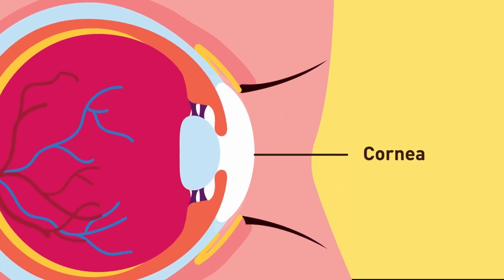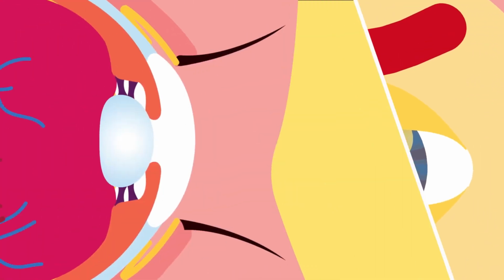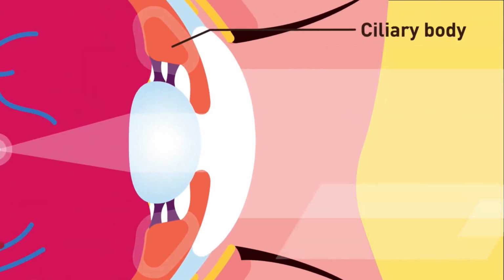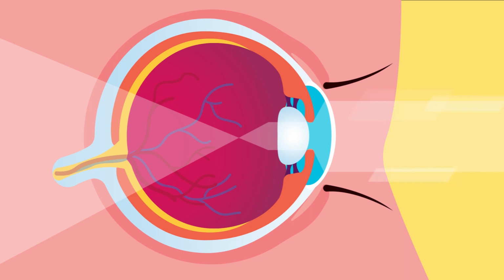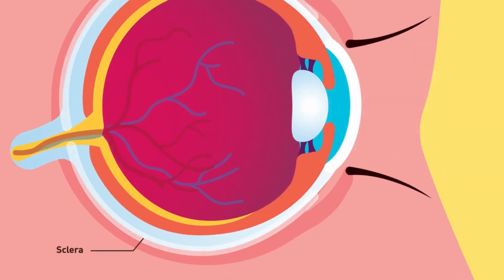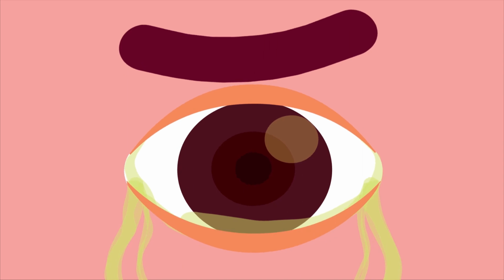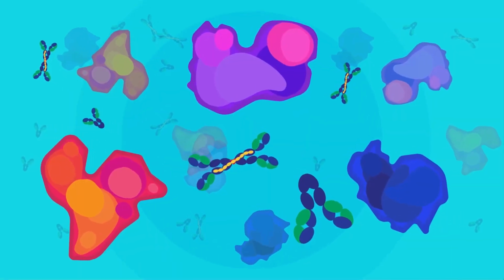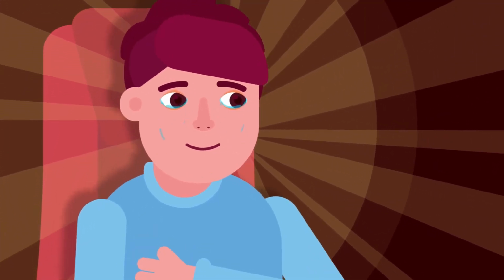The Anatomy of the Eye -- Module 5: Nervous, BIO 152W [FREE MED EDUCATION]